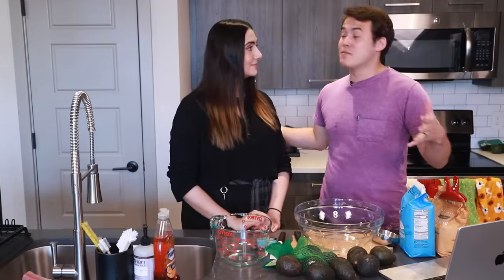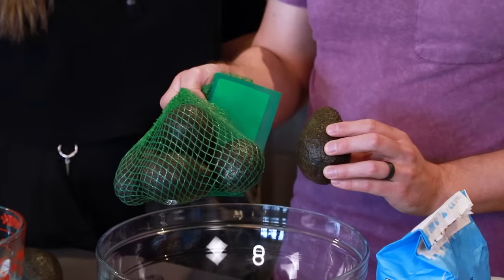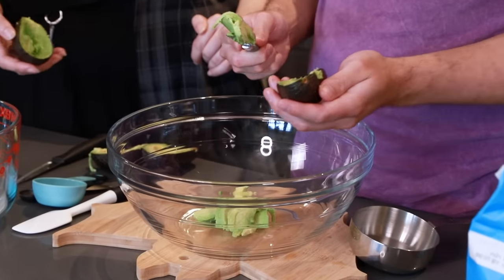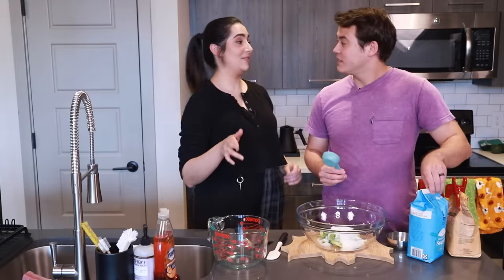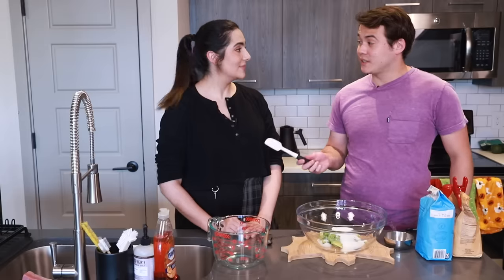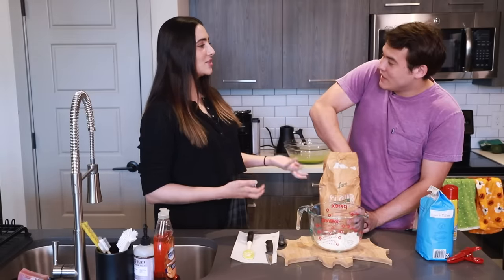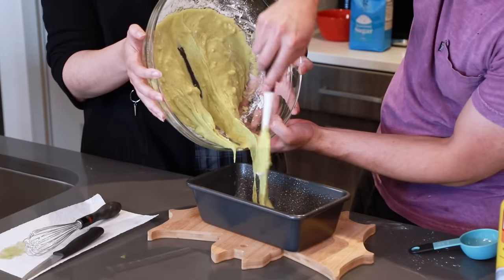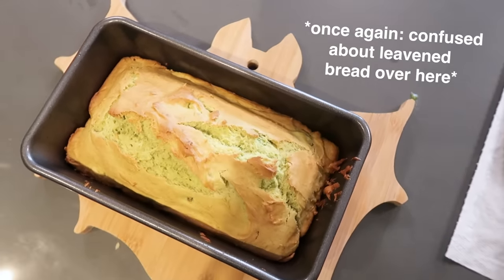Making Vintage Avocado Bread from TikTok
Hello friends! Today we’re gonna be following a vintage avocado bread recipe that went viral on TikTok recently, but with a little millennial twist! We’re going to be attempting avocado-ception by making avocado toast on avocado bread!

Produced & Edited by:
Carly Dawson
Nez Covington
Jarvis Rooker
Safiya Nygaard
Tyler Williams

GFX by:
Dayana Espinoza